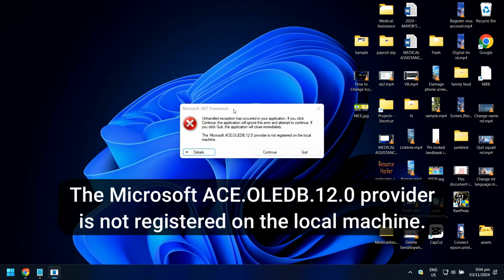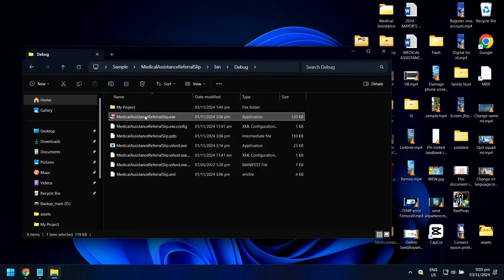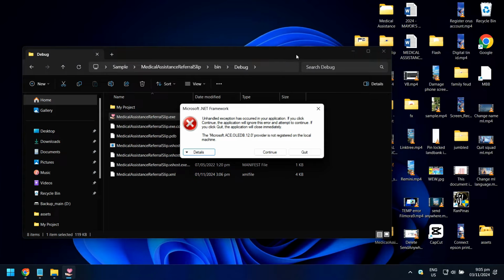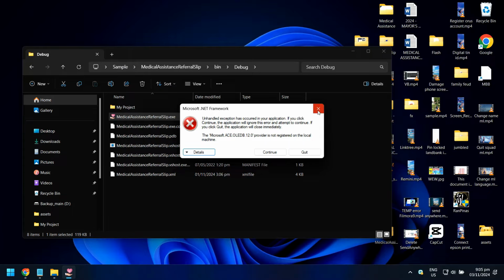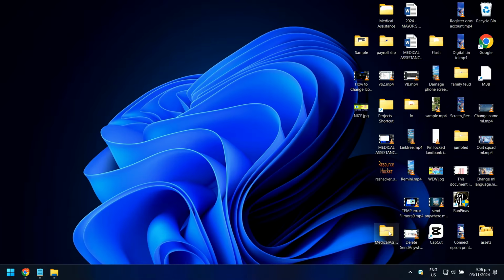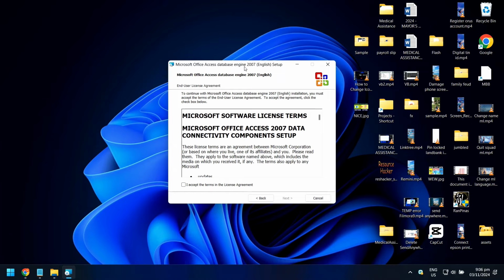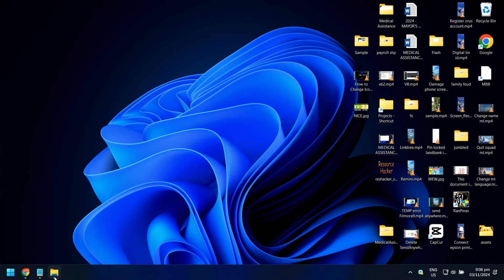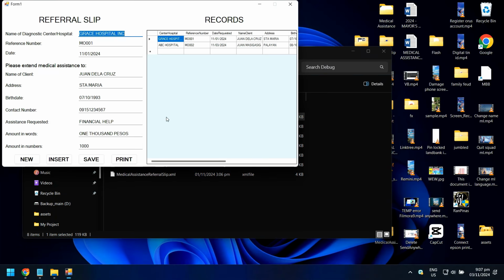How to fix Microsoft.ACE.OLEDB.12.0 provider not registered on the local machine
The Microsoft ACE.OLEDB.12.0 provider is not registered on the local machine.

To fix this simple problem, just watch our video tutorials.